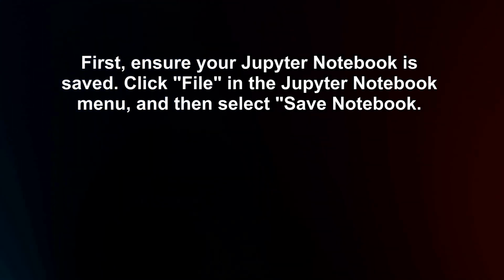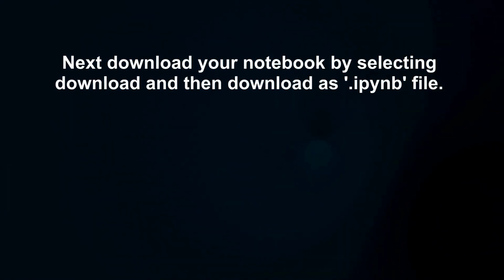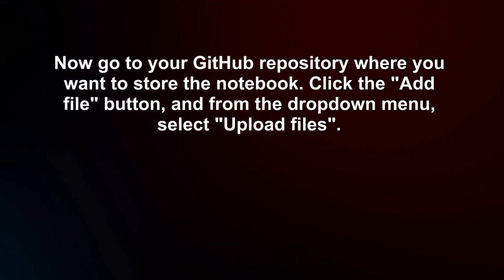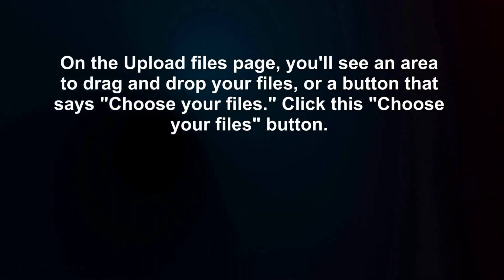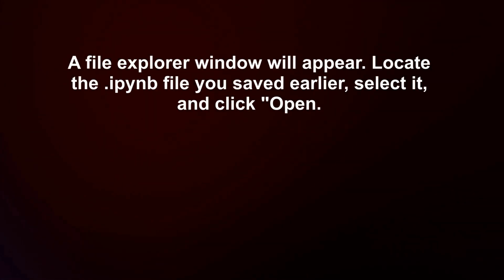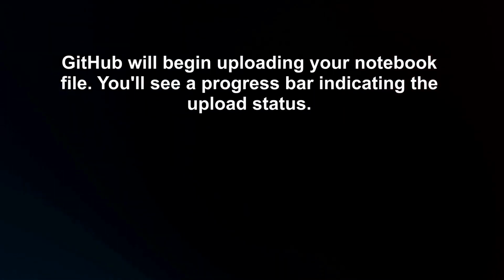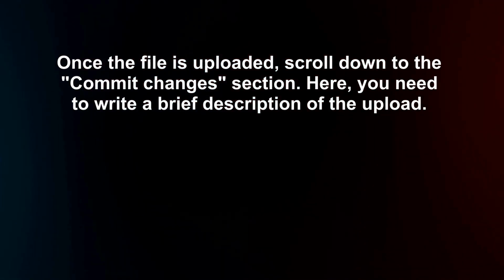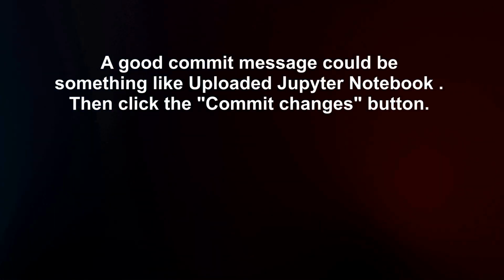Upload Jupyter Notebook To Github - NEW! Step by Step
Upload Jupyter Notebook To Github Showcase your data science projects and code by uploading Jupyter Notebooks to GitHub, making your work accessible, collaborative, and easily shareable with the wider data science community.

00:00 Saving Jupyter Notebook
00:12 Downloading .ipynb File
00:20 Locating the .ipynb File
00:26 Uploading Files to GitHub
00:32 Choosing the .ipynb File
00:38 Uploading the File
00:44 Committing Changes
00:51 Jupyter Notebook on GitHub
00:57 Sharing the Notebook